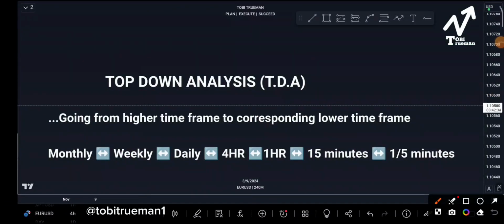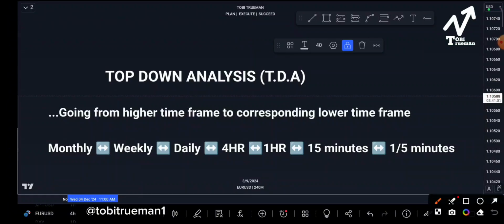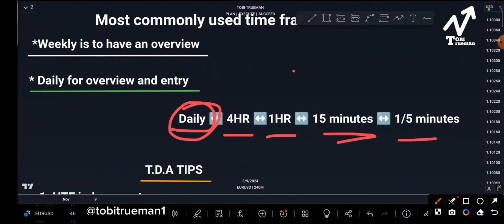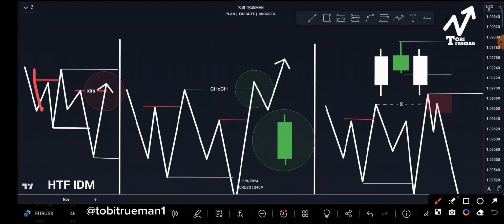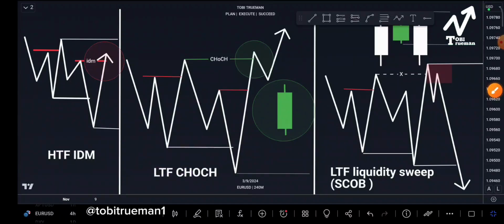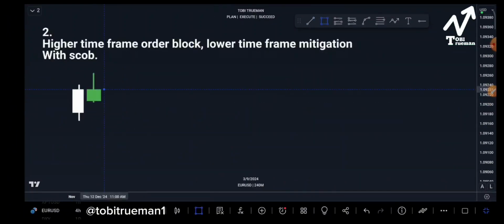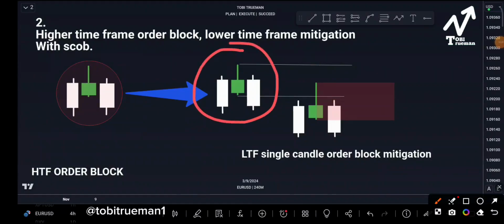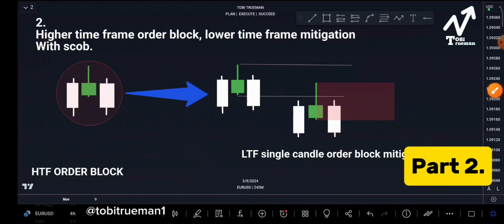Top Down Analysis | SMC | TOBI TRUEMAN